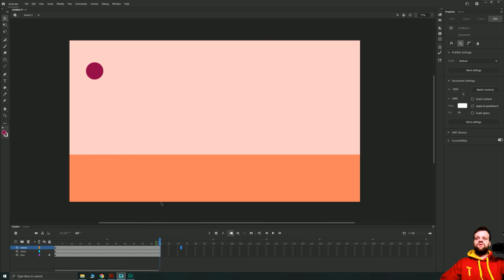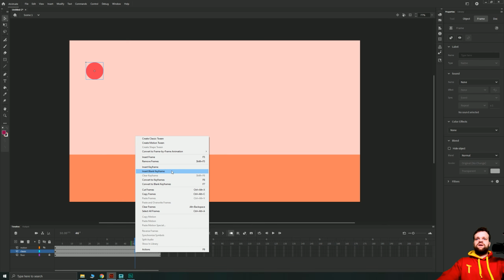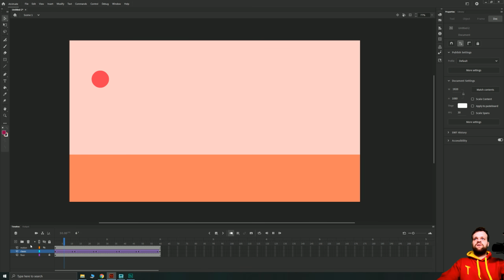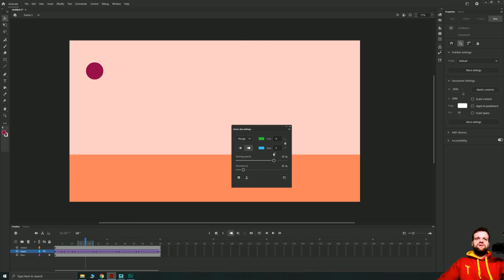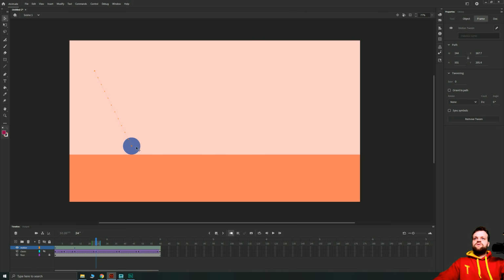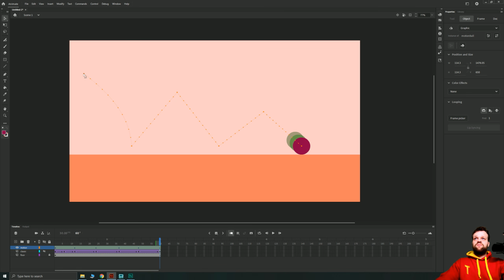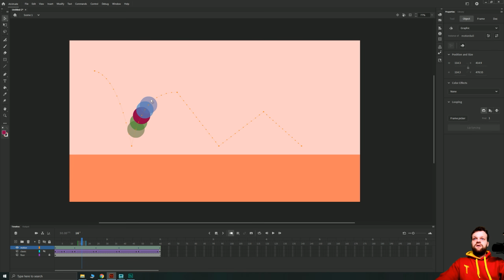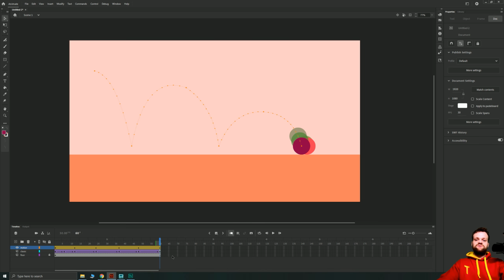Classic VS Motion Tweening | Adobe Animate Tutorial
This time we take a quick look at the basics between classic tweening and motion tweening in Adobe Animate!